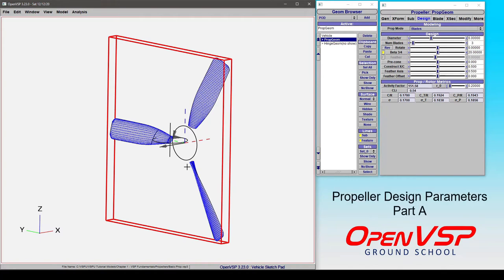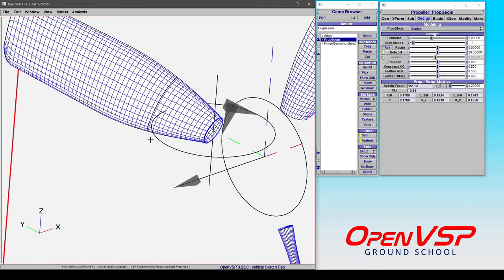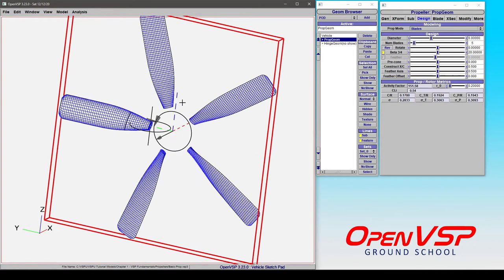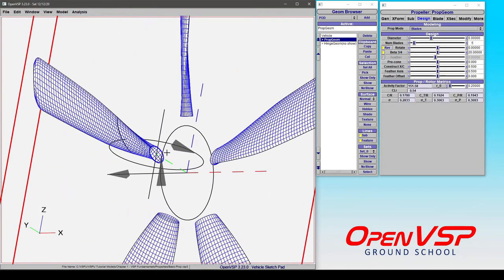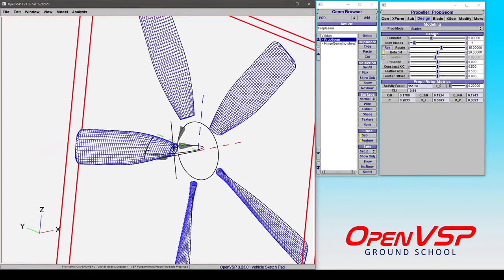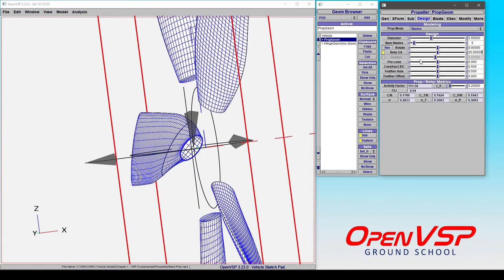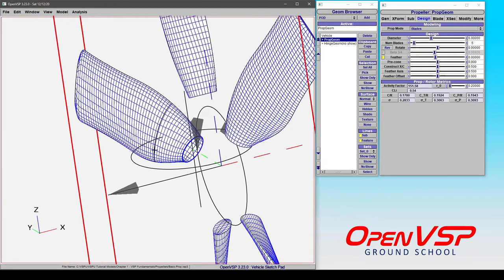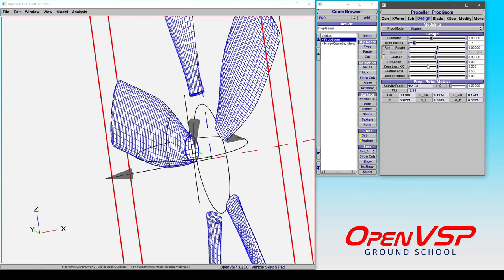Propeller Design Parms Part A